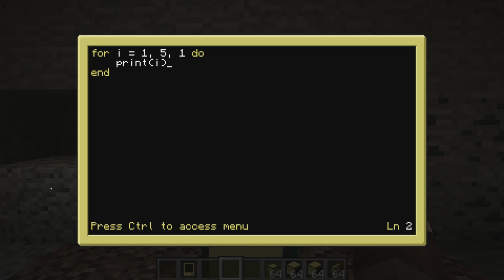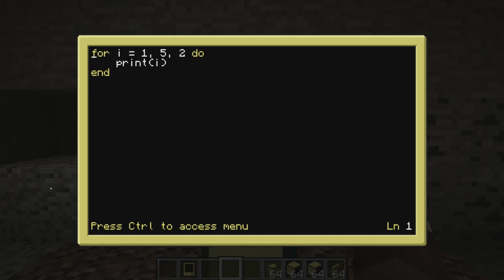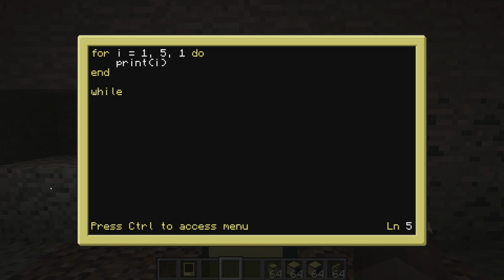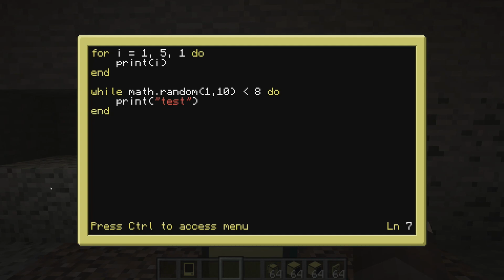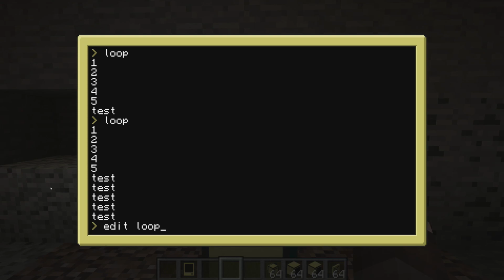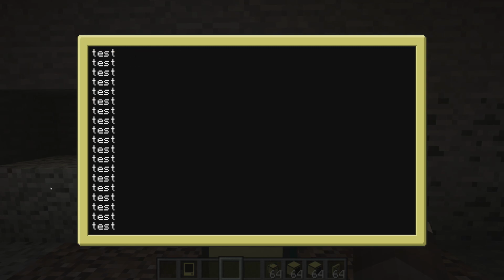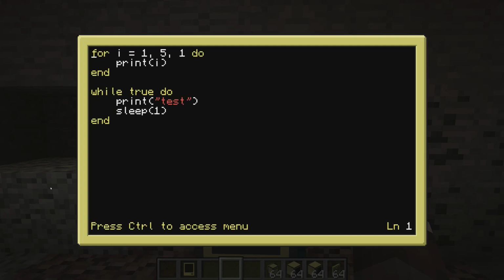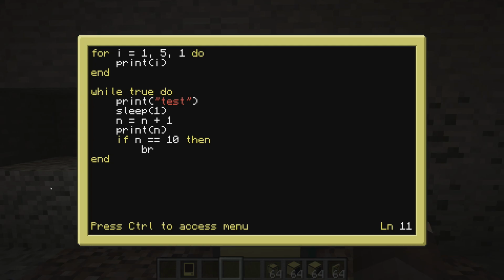ComputerCraft S01E006 Tutorial: For and While loops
In this episode we will be taking a look at Loops.
What is a loop? Where can you use them?
These questions will be answerd for the "for" and "while" loop.